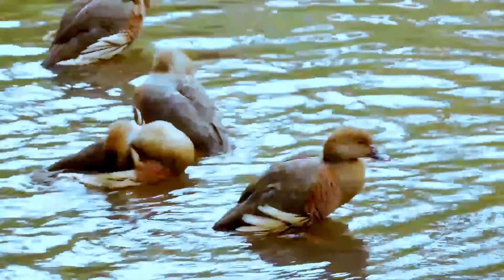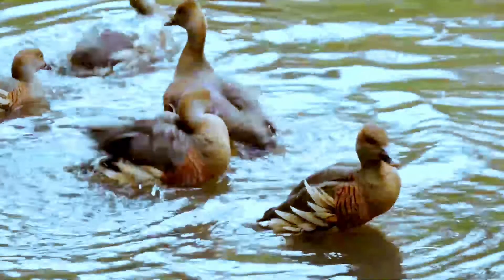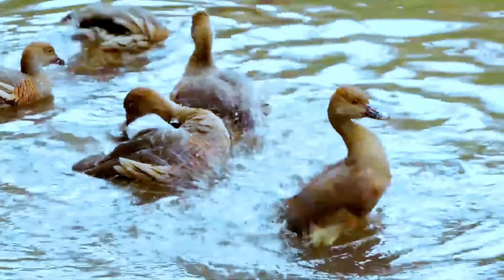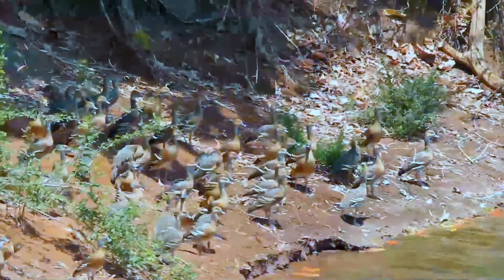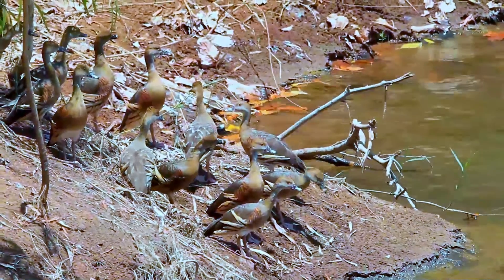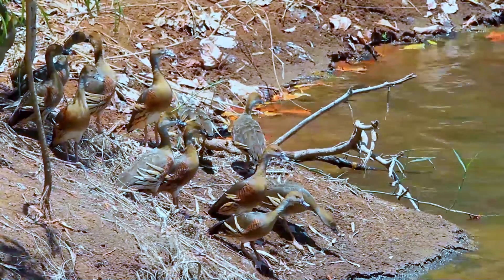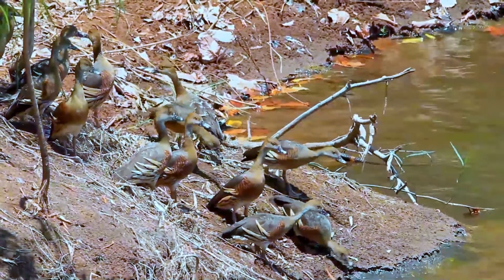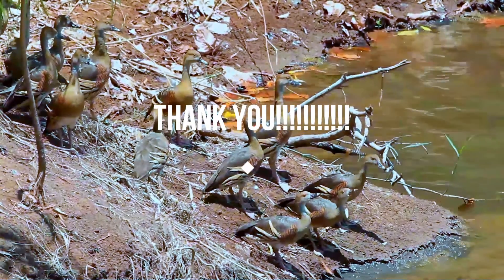Plumed Whistling Duck facts | Grass Whistling Duck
Plumed whistling duck
The plumed whistling duck, also called the grass whistling duck, is a whistling duck that breeds in Australia. It is a predominantly brown-coloured duck with a long neck and characteristic plumes arising from its flanks. The sexes are similar in appearance. It is a long-necked duck with brown upperparts, paler underparts and a white rump. The chest is chestnut with thin black bars, while long black-margined plumes arise from its flanks. Its bill and legs are pink, and its iris is yellow. The male and female are similar in appearance. The species has a characteristic lowered neck and short, dark, rounded wings while flying.
Rather than diving for food in bodies of water like other ducks, it feeds by cropping grass on land.
It breeds during the wet season, generally in January to March, although it can be later in April or, in a few cases, May. One brood is raised per season. The nest is a mattress of grasses or similar material in tall grass, or in or near vegetation as cover. Ten to 12 oval eggs are laid. The incubation period is around 30 days.